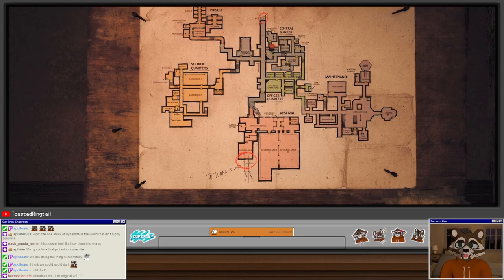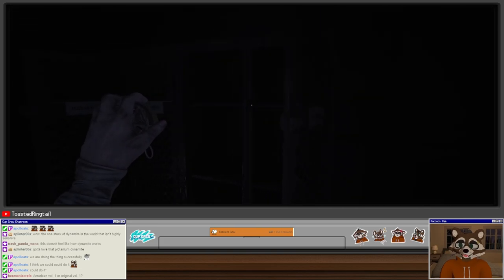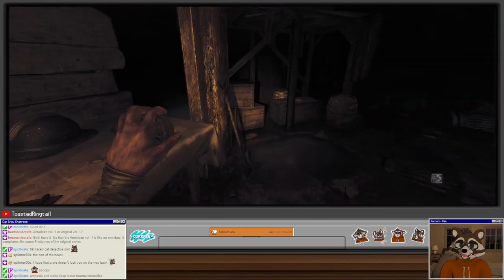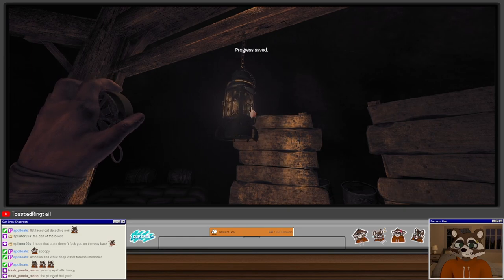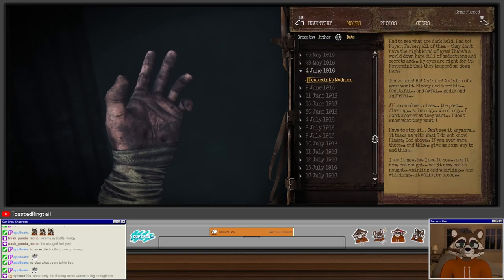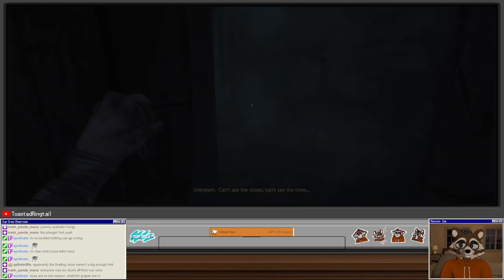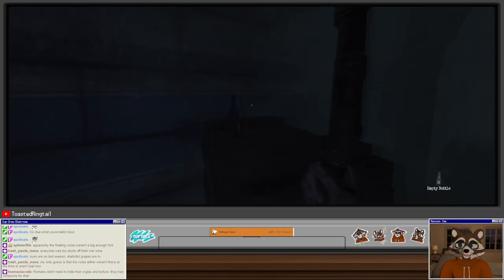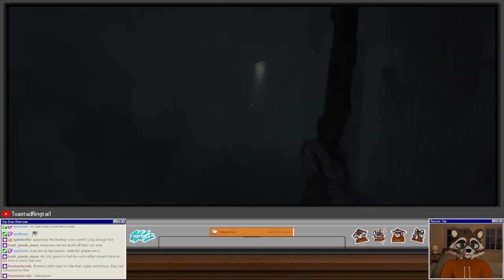Let's Play Amnesia: The Bunker | Part 9 (Finale) - The Horror Underneath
Amnesia: The Bunker is a survival horror video game developed and published by Frictional Games. The fourth installment in the Amnesia series, the game follows a French soldier who is trapped in the titular bunker with a monster and must find a way to escape. The game was released for Windows PC, PlayStation 4, Xbox One and Xbox Series X and Series S on June 6, 2023. The game received generally favorable reviews.